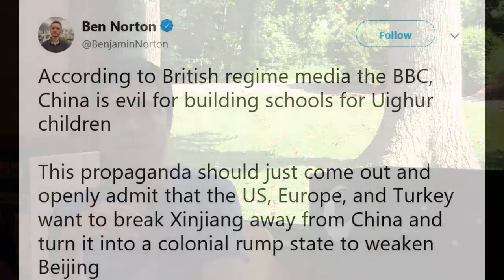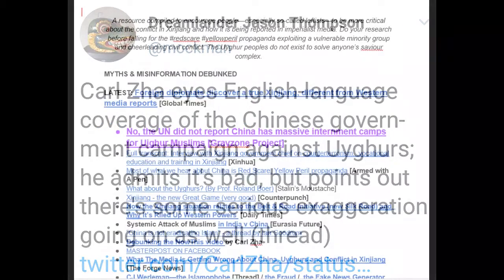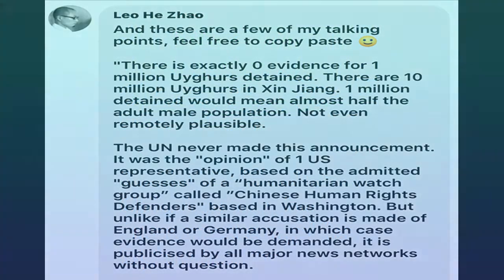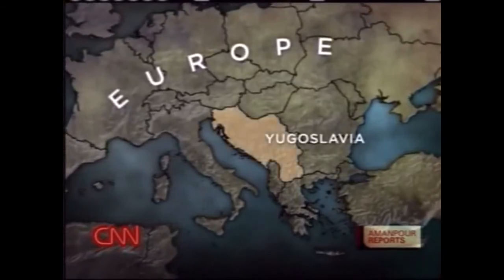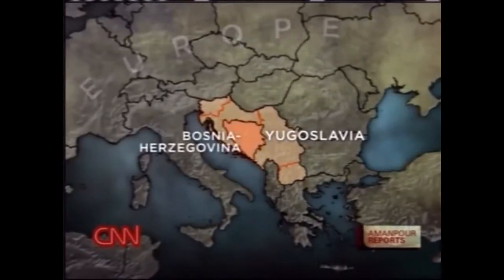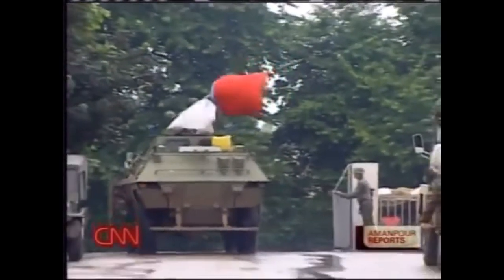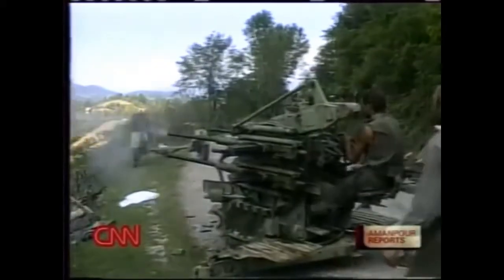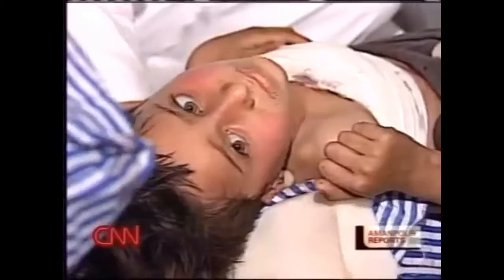Denialism Documentary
Short documentary about denialism.